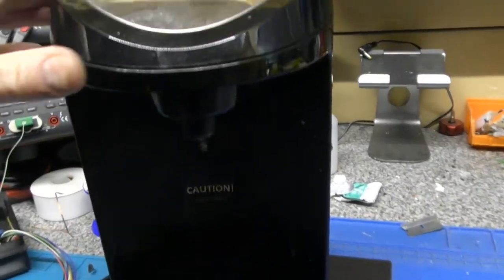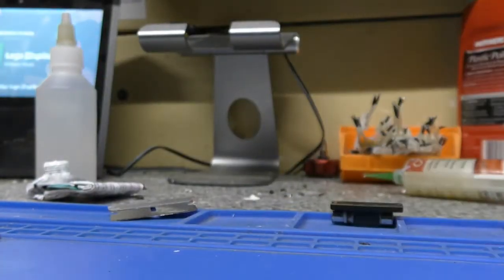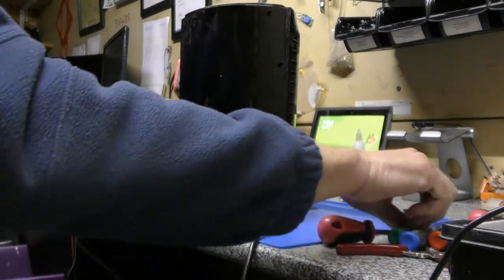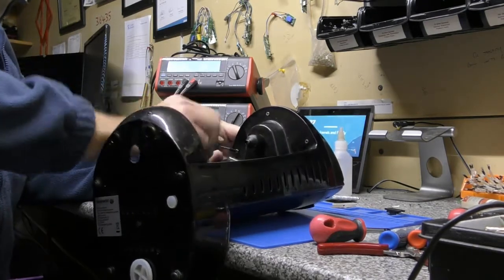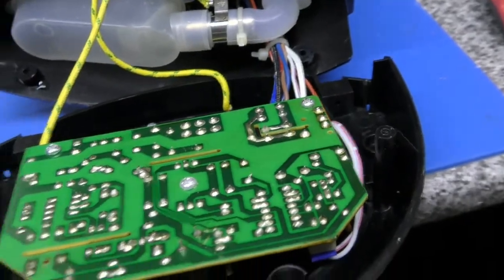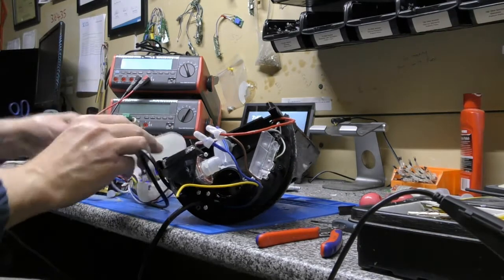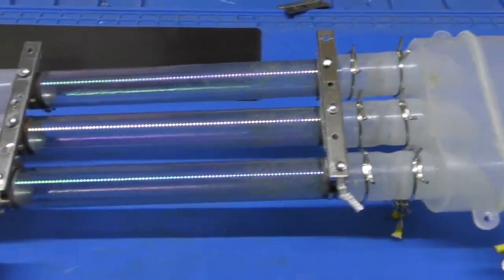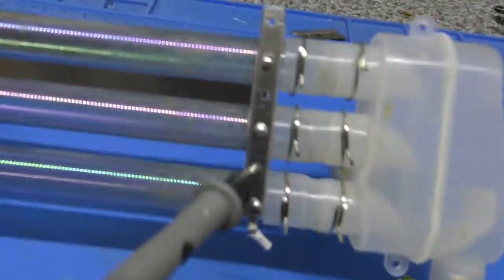Daewoo SDA1247 teardown, after the fire.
Thought I should strip down the one that has worked OK for the past year or so. Pretty clear that whatever went wrong happened on the top PCB.
Never looked at one of these before so was surprised to see the heating is done by three glass tubes with a resistance of 70 ohms each.

Here is a legal question for you all.
If the user manual says "Do not leave unattended if plugged in to the mains" has the shop/importer got a get out of jail free card if your house burns down with you in it?

How many of you turn your kettle of at the mains socket everytime you leave the kitchen?